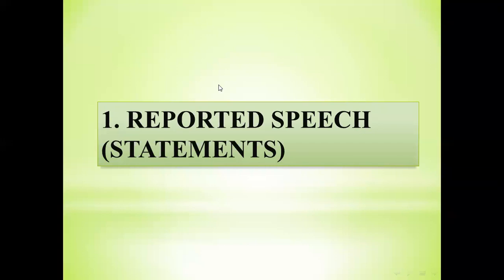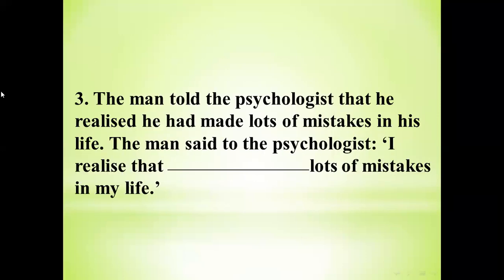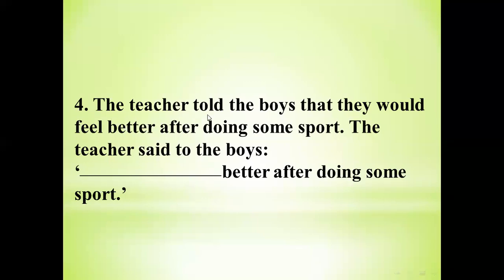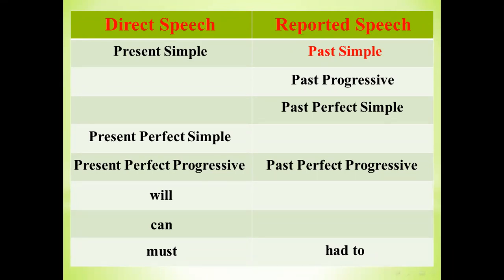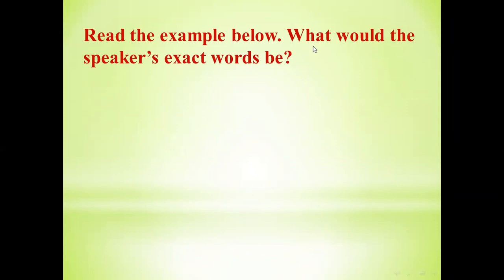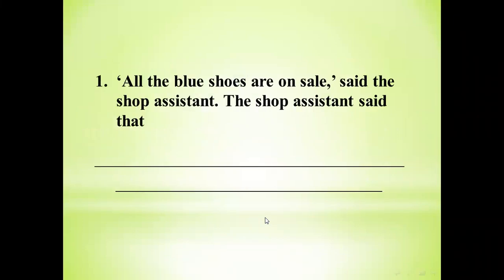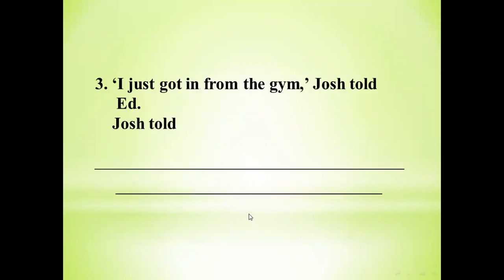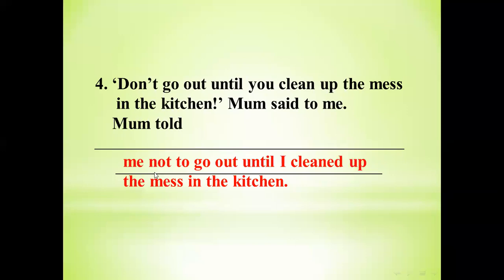reported speech statements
للاستاذ/  هيثم رضا   تحت اشراف كل من قائد المدرسة / صالح بن سليمان السراء والاستاذ / إسلام محمد دراز
شرح جميع مواد المرحلة الثانوية عن طريق التعليم عن بعد عبر برنامج zoom
تواكب ثانوي الثغر النموذجية تطورات العصر من خلال توفير كل الامكانيات لطلابها لتعليم جيد يحقق اهداف المملكة العربية السعودية من خلال التعليم عن بعد او التعليم التفاعلي في الفصول وتكون هذة القناة مرجعية للطالب ولي الامر يستطيع الطالب الرجوع الي القناة في اي وقت شاء لمراجعة الدروس ، لذلك نطلب من ابنائنا الطلاب الاشتراك في القناة وتفعليها حتي تصلك الدروس اول باول والتوفيق للجميع وندعوا الله ان يرفع البلاء عن الامة الاسلامية والعالم اجمع ويكون الجميع بصحة جيدة ولكم منا جزيل الشكر .